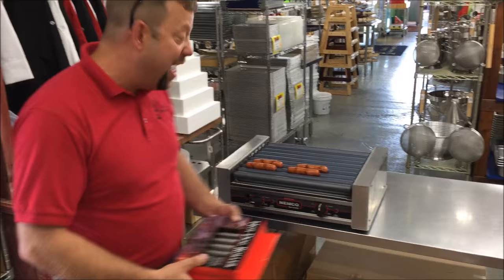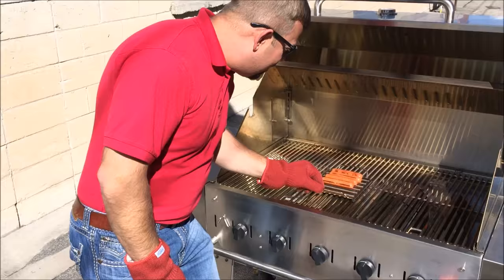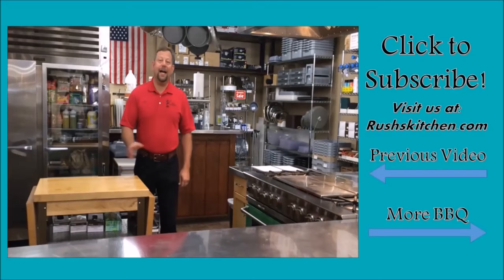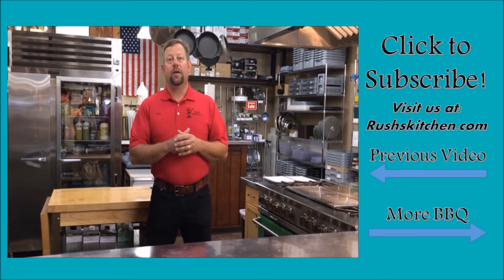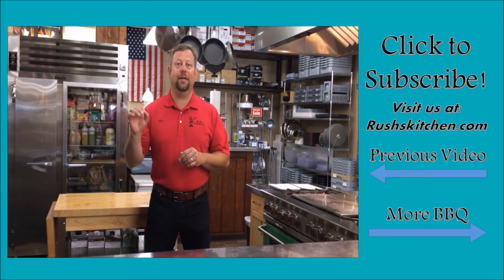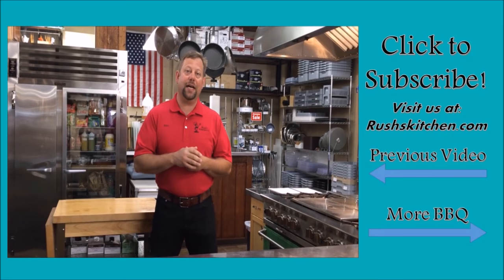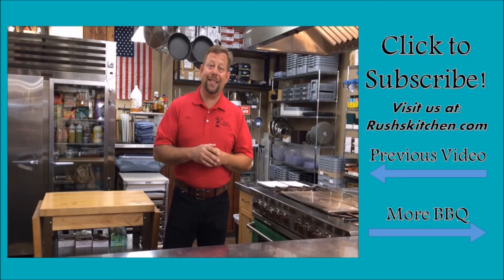Personal Hot Dog Roller! // Rush's Kitchen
Now you too can have perfectly carmelized hot dogs, just like at the convenience store, right in your own home!
The stainless steel hot dog roller grills up to five hot dogs at a time. The rollers keep the dogs off the grill grate to prevent scorching.